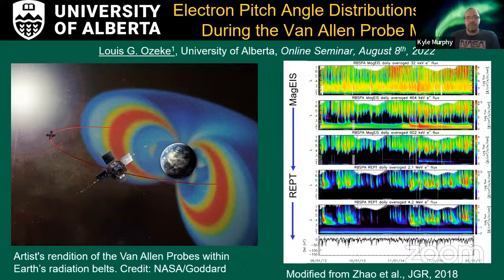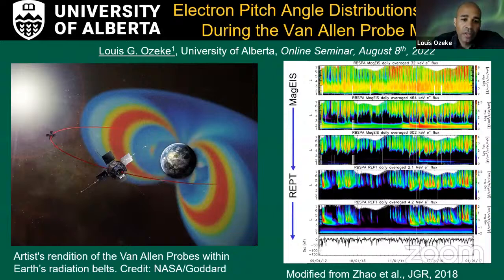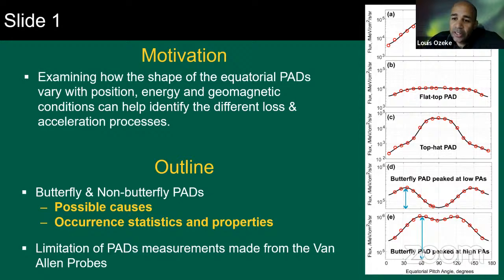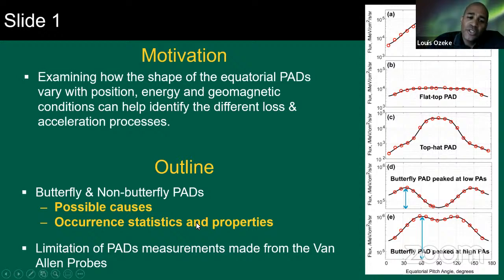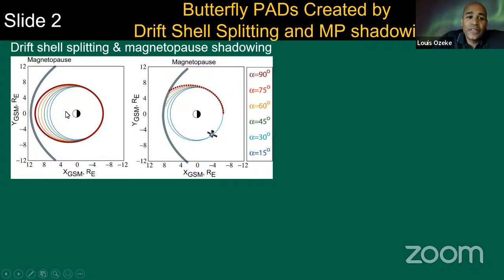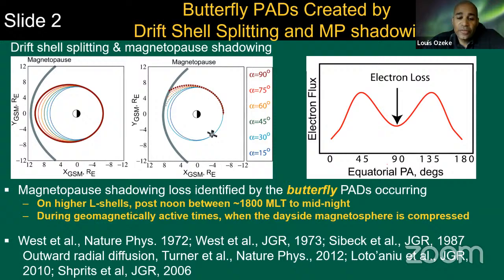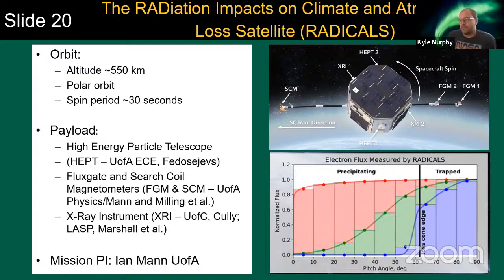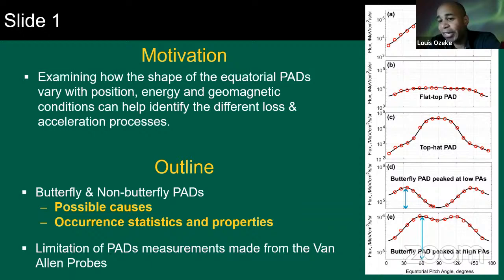Electron Pitch Angle Distributions Observed During the Van Allen Probe Mission - Louis Ozeke